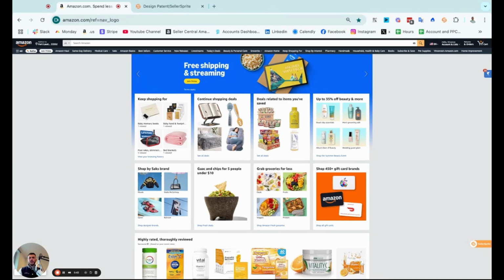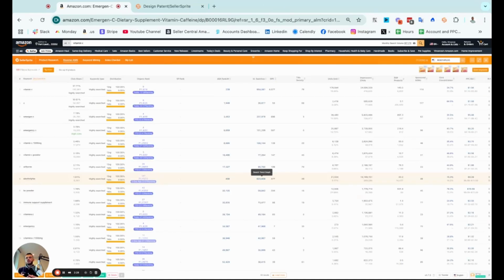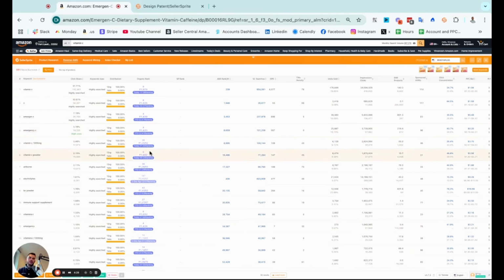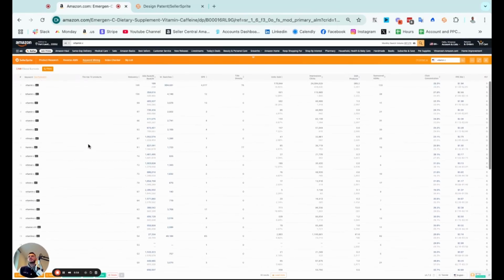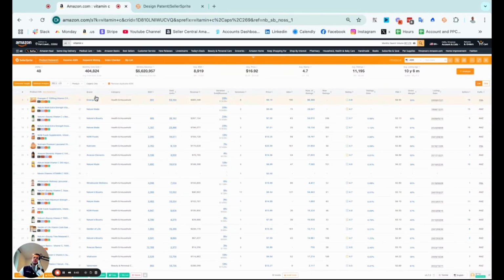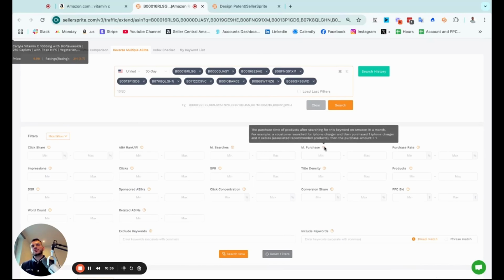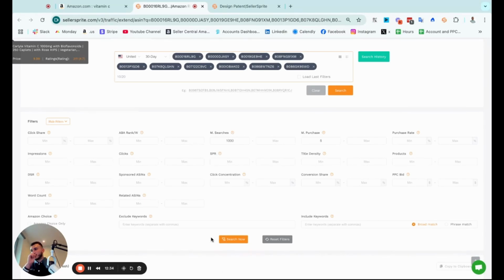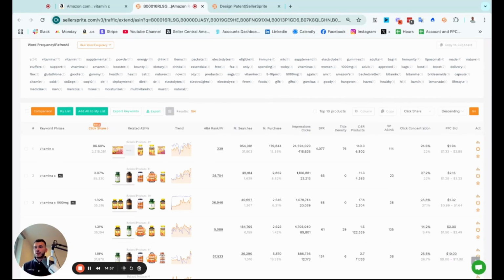How to research top keywords for your products on Amazon - Vincenzo Toscano - EP 308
How to research top keywords for your products on Amazon 🔍

👋Hey, Amazon seller! Do you want your products to appear right when your ideal customer is searching for them? Then don't miss this video, because here we show you how to research the top keywords that make sales explode. 🚀

We'll guide you step-by-step through a strategy to discover the exact terms your buyers are searching for, using powerful tools and real-life examples. From analyzing search volume and competition 📊 to identifying hidden keywords 💎, we'll show you how to create an ad that ranks and sells!

Whether you're launching a new product or optimizing an existing one, this guide gives you the edge to succeed in today's competitive market. 🔥 Forget the guesswork! Start making smart, data-driven decisions that lead to real results on Amazon!

🎯 Press play and discover the keyword strategy behind the best-selling products! 🚀📈